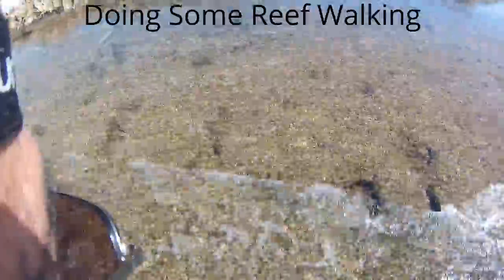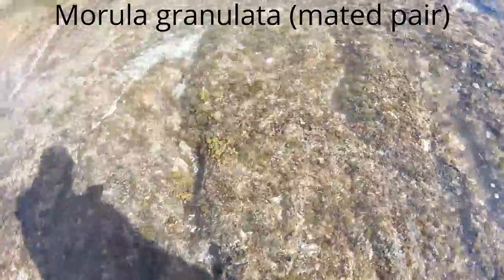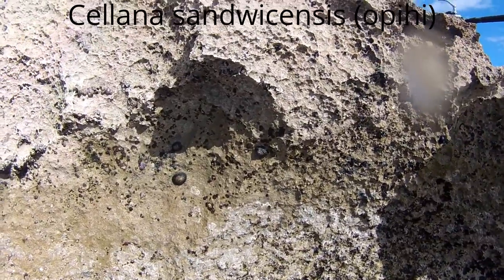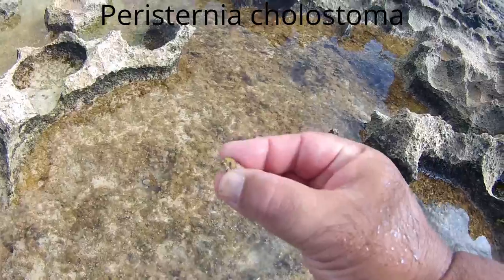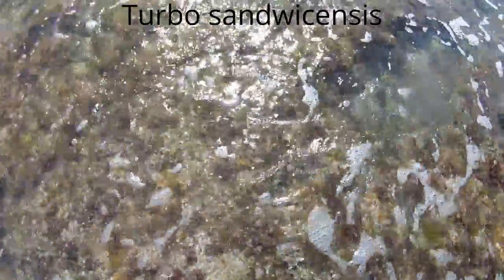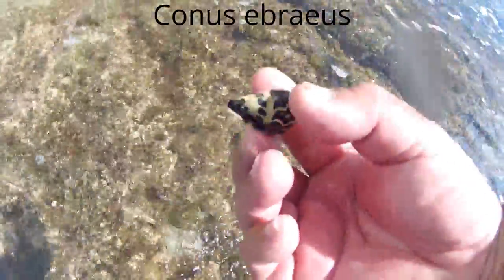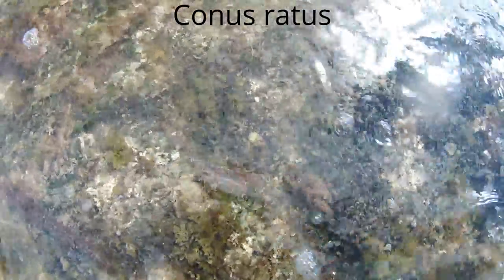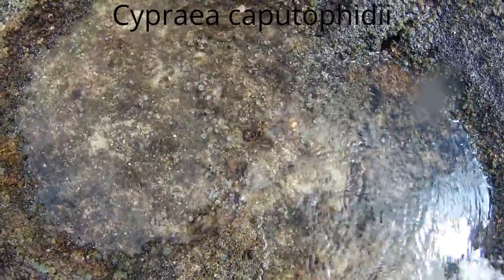Reef Bench Seashells of Hawaii!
I was out fishing with my friend Wayne Choy until my 10'6" Daiwa Coastal snapped a foot below the tip. I was only plugging using 1-1/2oz surface plugs, way with the rod's limits. So i went to reef walking the reef bench in front of me. My hobby since i was 5 was collecting seashells.

Now i'm a Worldwide expert Conchologist. I dove the World's oceans from Easter Isle to the Racha's discovering new species to science, including getting new species named from Hawaii by DNA study. I've traveled the World giving lectures to judging shell shows & working with museums like the Smithsonian.

This is a little taste for those of you who love mollusks "Seashells" but don't live near the ocean to enjoy it.

Contour 3 Video Camera

Contour Headband Mount For Contour 3